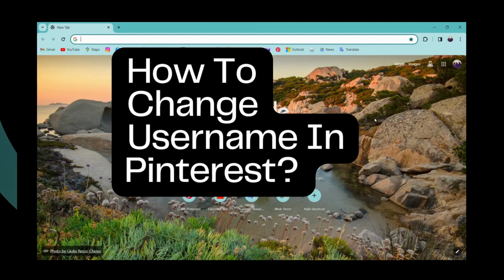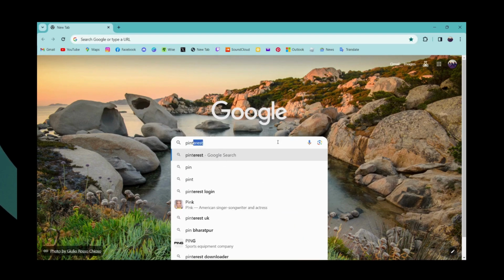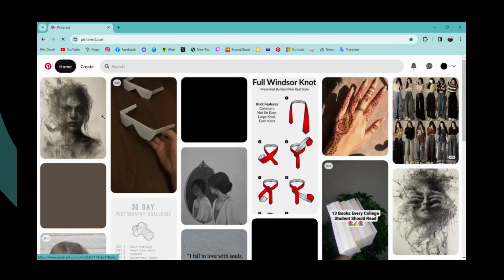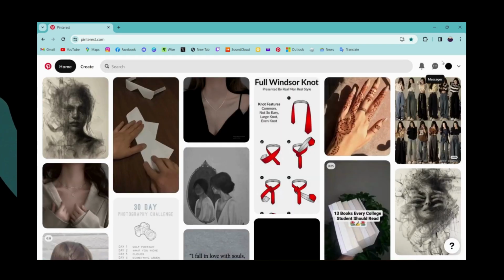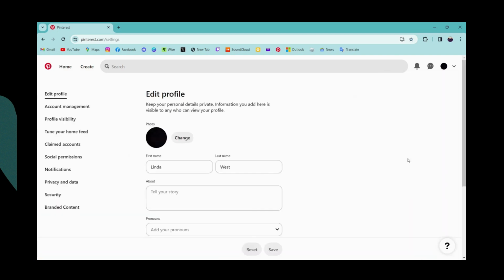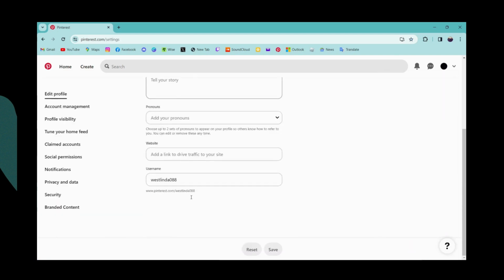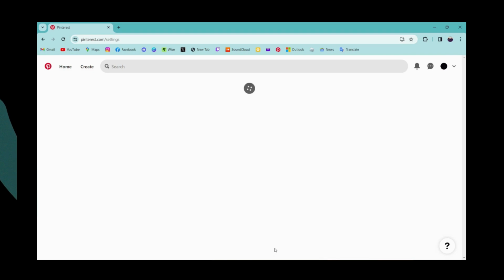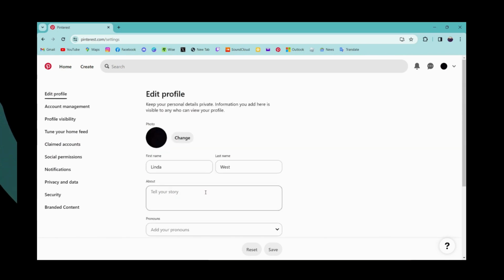How To Change Username In Pinterest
Welcome to MiniProTips! Are you thinking about revamping your Pinterest presence? In this detailed tutorial, we'll guide you through the process of changing your username on Pinterest. Whether it's for rebranding or just a fresh start, we've got you covered with easy-to-follow steps. Join us at MiniProTips for more Pinterest hacks and tutorials to elevate your experience on the platform.